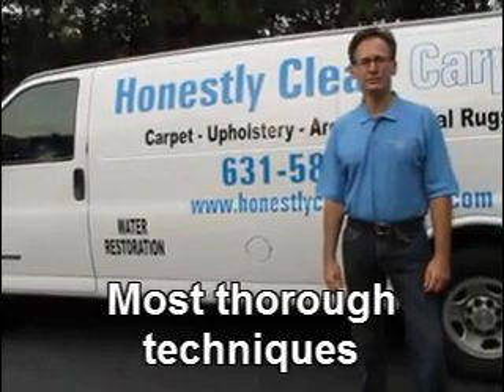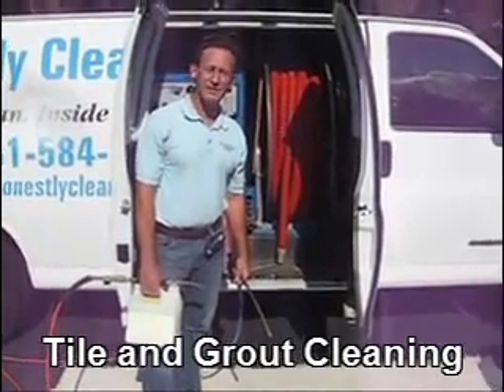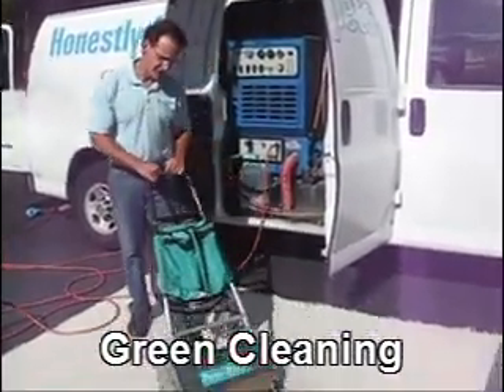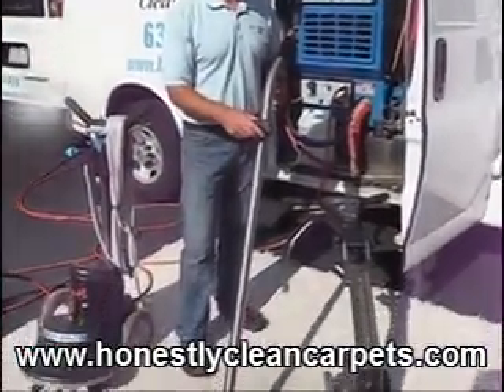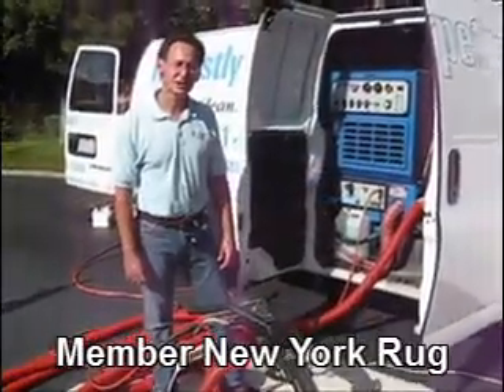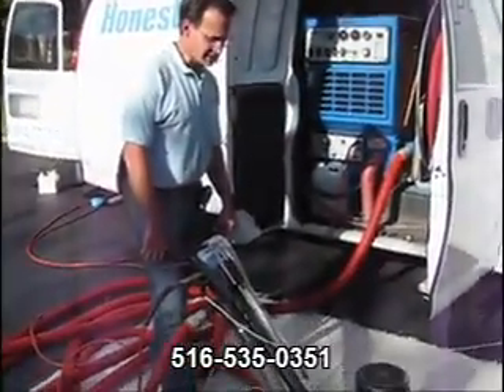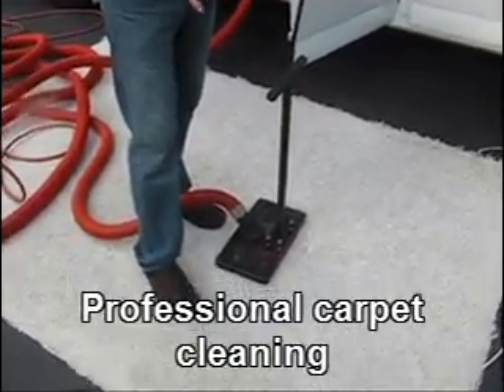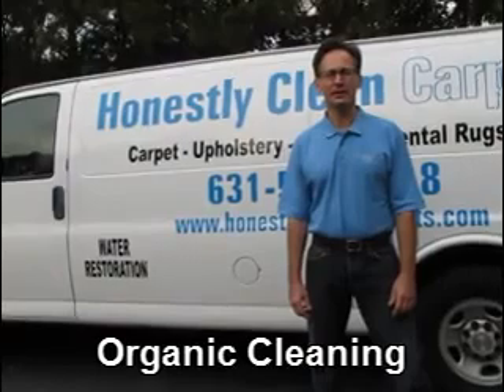Honestly Clean Carpets - Carpet Cleaners Manhasset Carpet Cleaning Manhasset NY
- Have you ever hired a professional Manhasset carpet cleaner only to be very unhappy with the job they did? Or worse, did your carpets or upholstery get damaged or ruined? With Honestly Clean Carpets, you can rest assured knowing that we use only the best, most effective and safe chemicals available, and our cleaning processes are unique and will get you the results you were hoping for.

Honestly Clean Carpets is an expert carpet cleaning service providing carpet cleaning, upholstery cleaning, oriental rug & area rug cleaning, tile/grout cleaning and water damage restoration to all of Long Island (both Suffolk and Nassau County NY). We are here to help you get the results you expect when hiring a professional carpet cleaning manhasset service.

One important thing that sets Honestly Clean Carpets apart from other local carpet cleaners is the fact that we have certifications in several types cleaning, certified by Clean Trust as well as the IICRC. So when you hire HCC, you know your carpets will never be ruined or damaged. Our cleaning chemicals are the safest and most dependable products available today.

Visit Honestly Clean Carpets online where you will find an enormous amount of valuable information about home carpet cleaning, what to expect when hiring HCC, details about our upfront & highly competitive pricing, and answers to frequently asked questions.